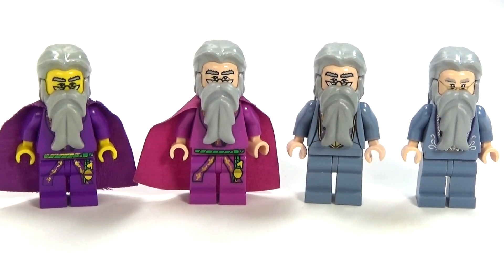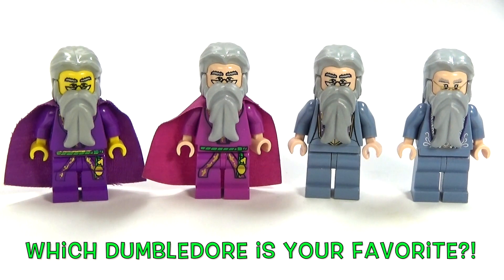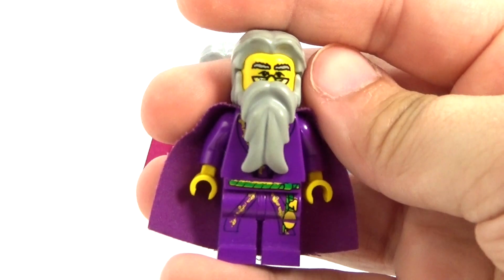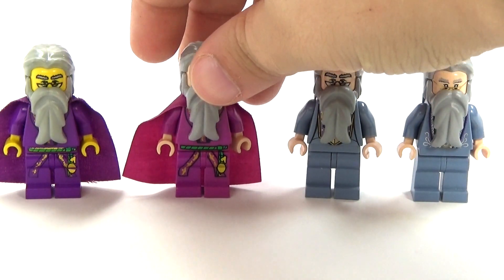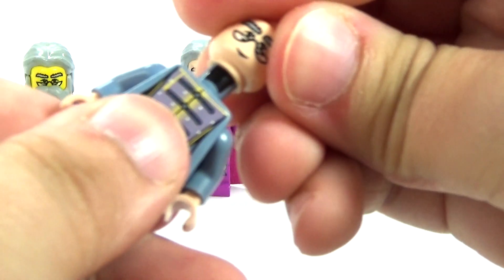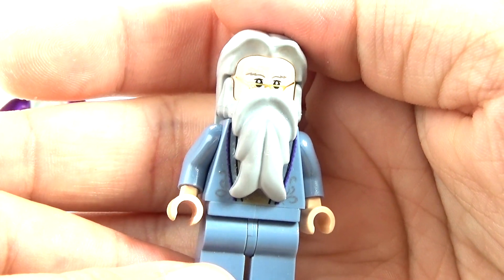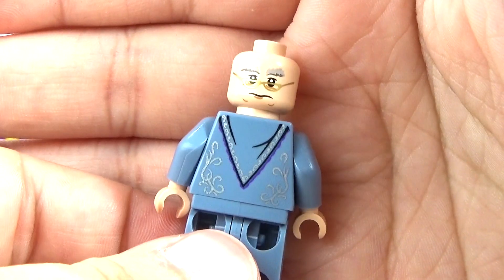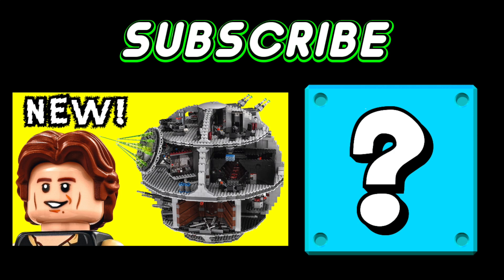Every LEGO Prof Albus Dumbledore Ever Made From Harry Potter - BrickQueen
Complete collection of every Professor Albus Dumbledore that LEGO every made for the Harry Potter theme. Which one is your favorite?

Products in this video:
Dumbledore (Purple, YF) - LEGO Harry Potter Minifigure

Lego Harry Potter 2010 Mini Figure - Dumbledore with Wand